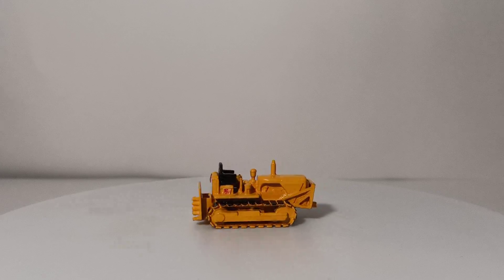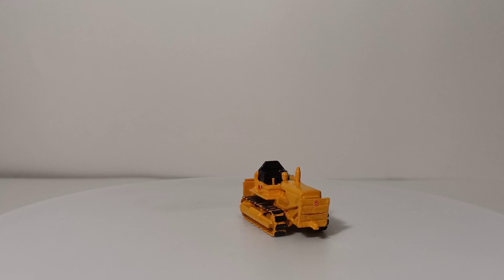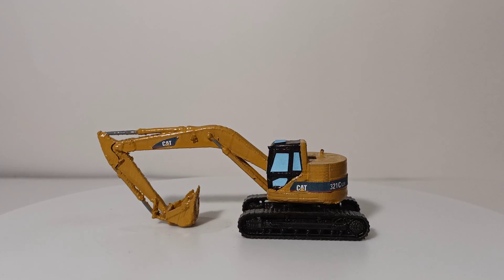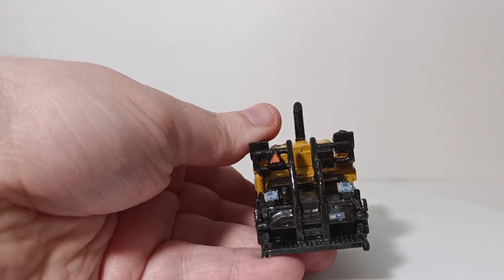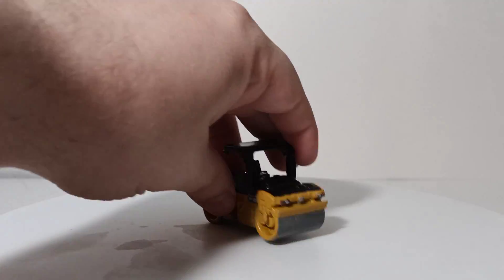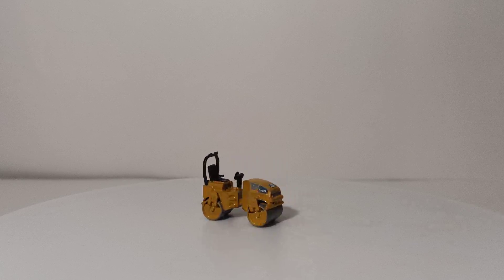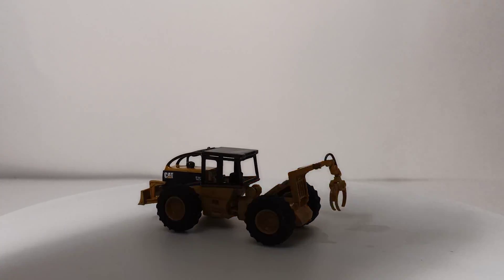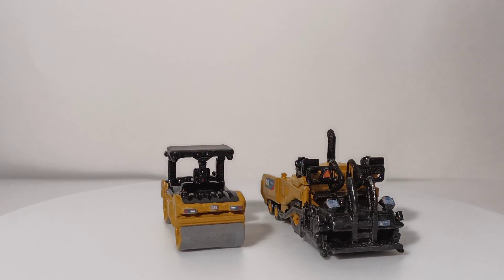Collection of HO Scale Caterpillar Cat 3D Printed Models (Skidder, Excavator, Paver, Roller, & More)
In this video, we go over my latest 3d printed Caterpillar models ; all of which are in HO or 1:87 scale. Models include a classic Circus Cat, used to haul around circus wagons to and from train cars,  a reduced tail swing excavator, several paving models, and even a grapple skidder! These models are by TYD, The Model Mechanic, and by Circus City Decals. They can all be found either on eBay or Shapeways.com These are fun and excited builds to do, and can really add a tremendous amount to your layout, diorama, or collection.